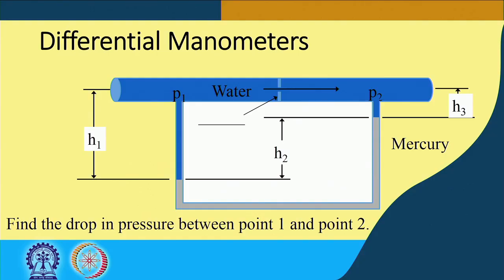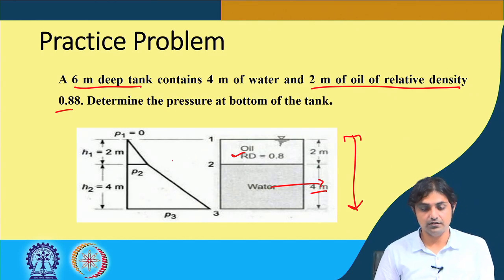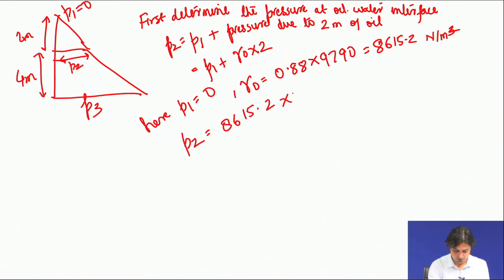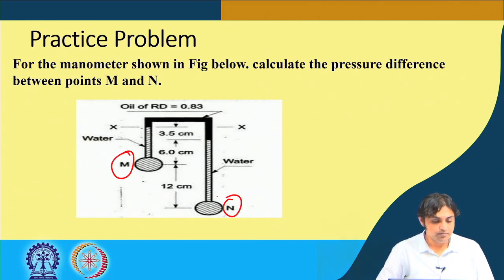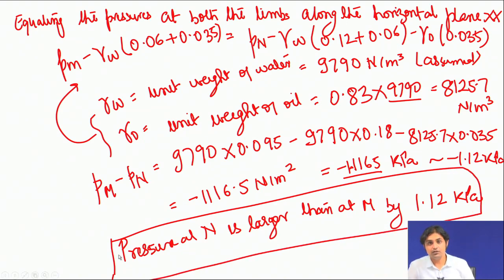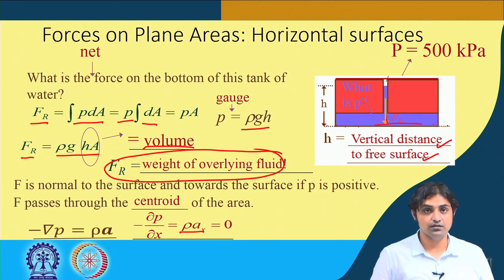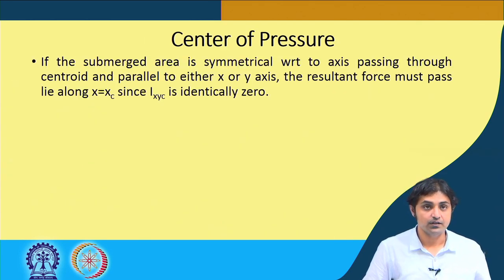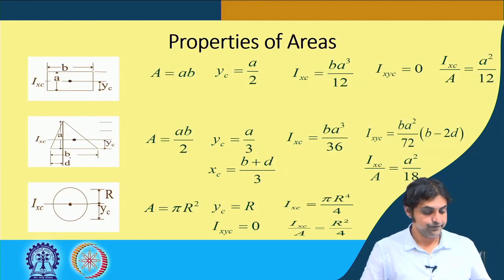Lecture 04: Basics of fluid mechanics- I (Contd.)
Key Points: Hydrostatic forces on curved surfaces, buoyancy

Prof Prof Md. Saud Afzal
Department of Civil Engineering
IIT Kharagpur